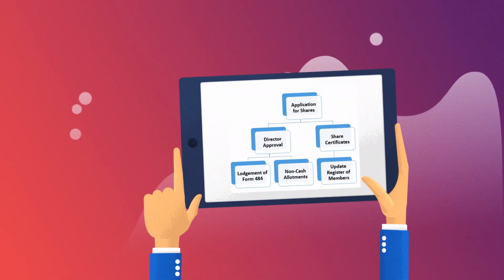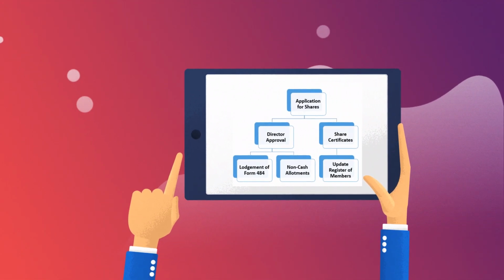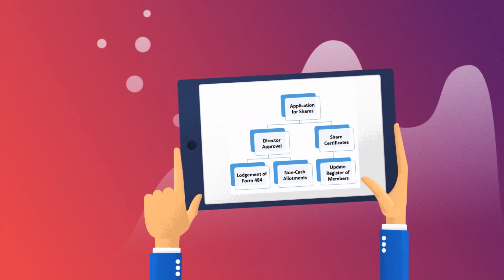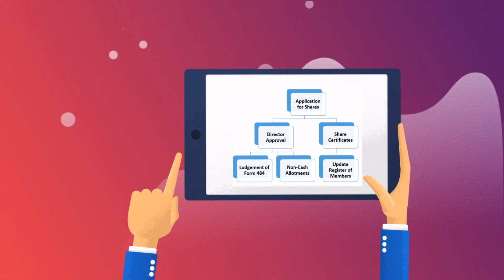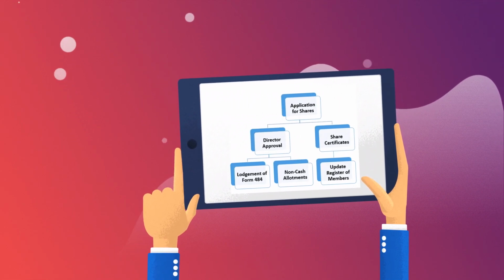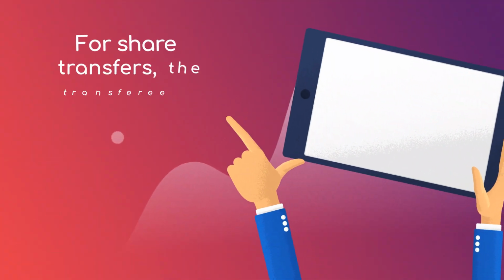How to Update Share Structure and Members Register: Step-by-Step Guide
Managing changes in your company's share structure? 📈 This video walks you through the essential steps for allotting and transferring shares while maintaining a compliant members register.

What You'll Learn:
📜 How to process share allotments and transfers
📝 Filing forms with ASIC (Form 484, Form 207Z)
💼 Updating your members register
Stay compliant with the Corporations Act 2001 and ensure smooth business operations. For more advice, contact a professional.